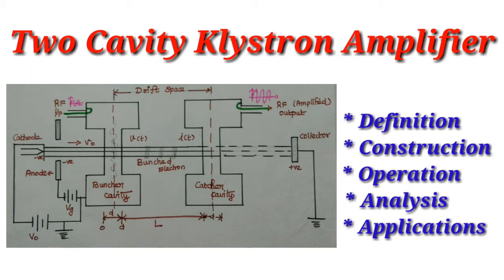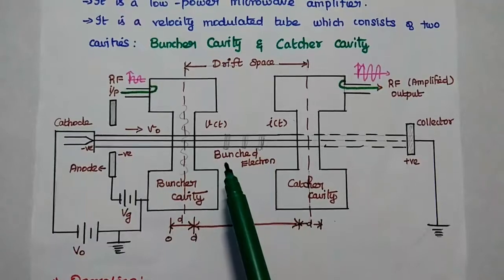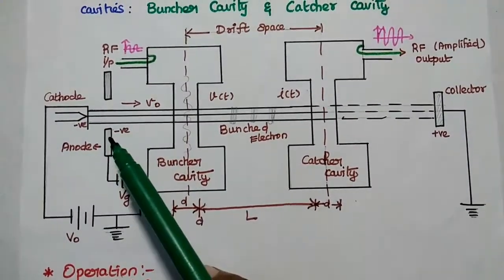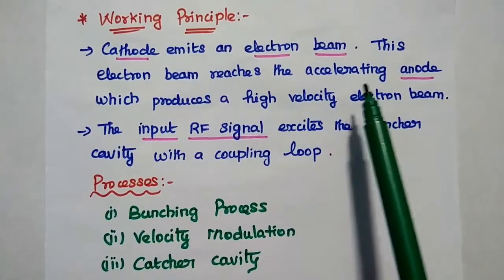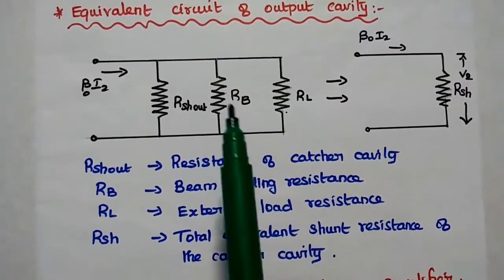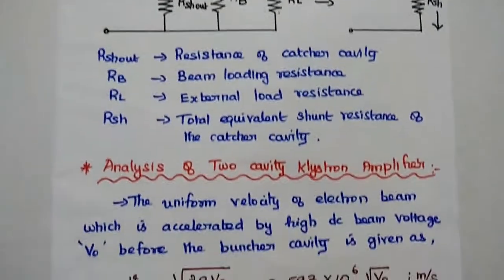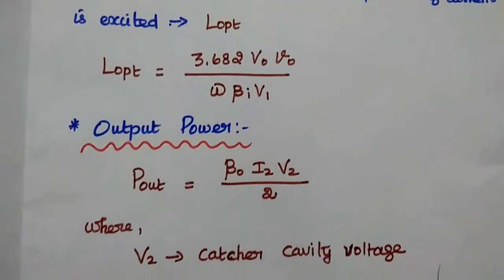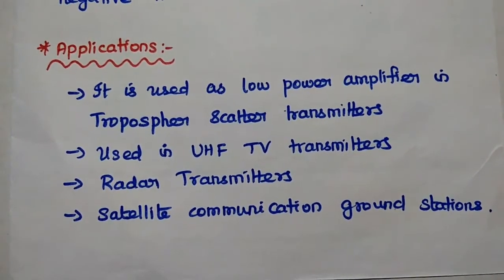Two Cavity Klystron Amplifier - Construction - Operation - Analysis and Applications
Two Cavity Klystron Amplifier:
 - Definition of Low power microwave amplifier
 - Construction
 - Operation of Klystron Amplifier
 - Analysis
 - Applications